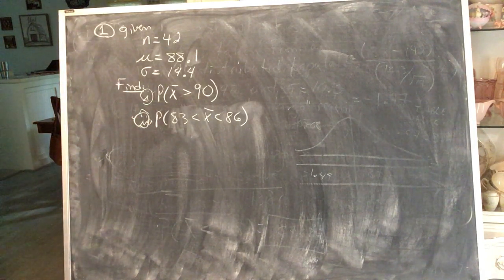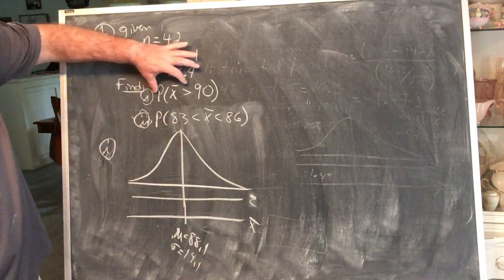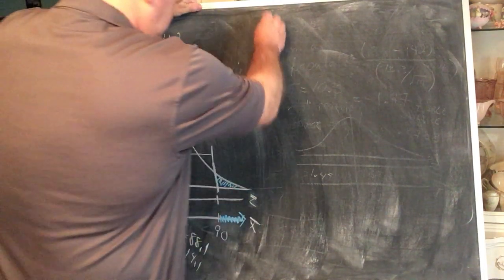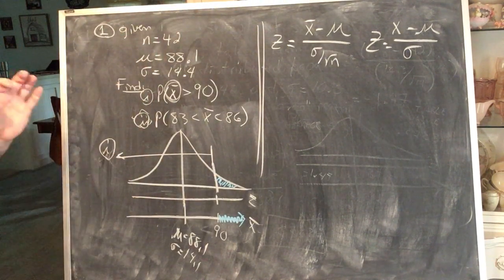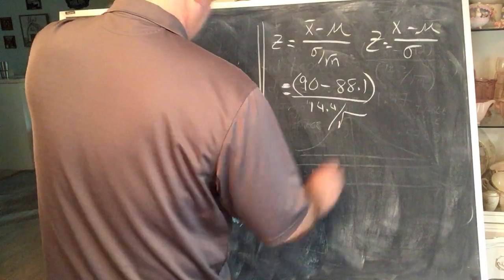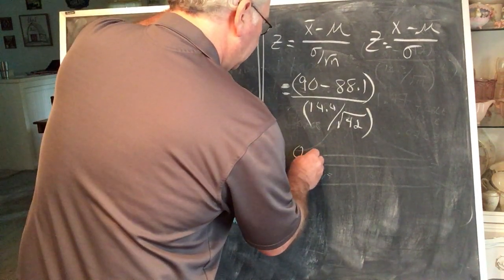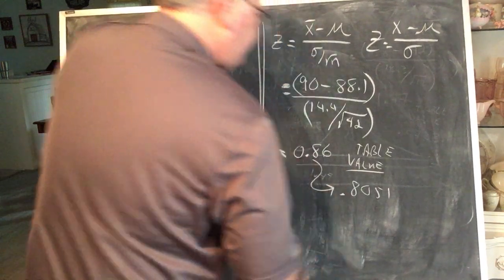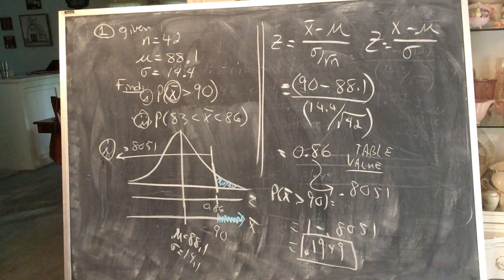Stat Central Limit Theorem IIII